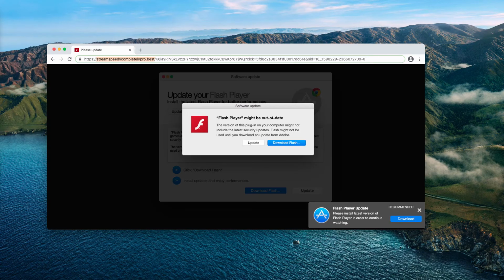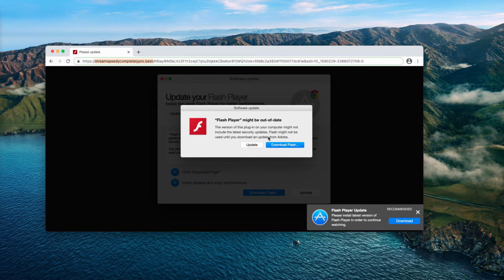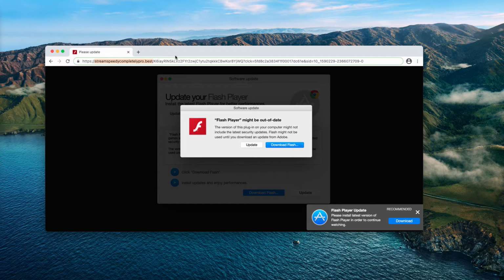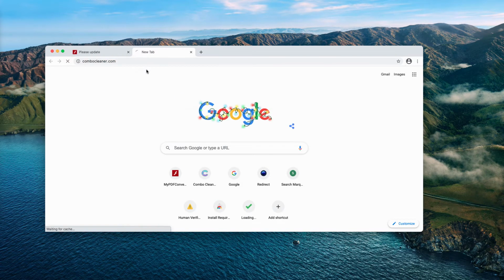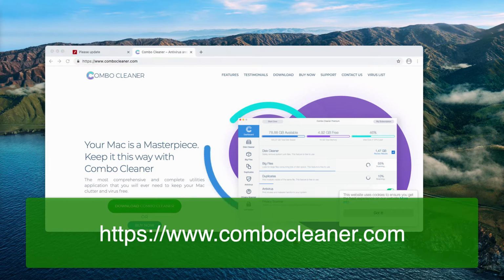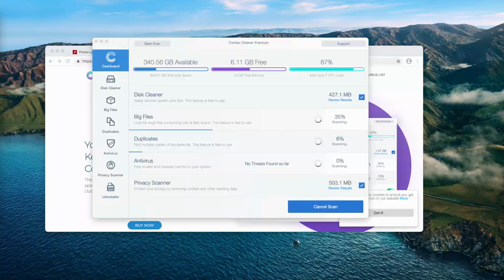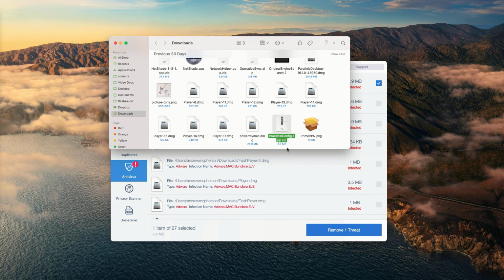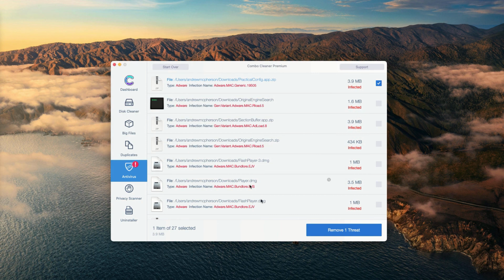Streamspeedycompletelypro.best fake software update alert removal.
Streamspeedycompletelypro.best is a deceptive page that permanently displays a variety of web push notifications. Get rid of it with Combo Cleaner Antivirus or follow the manual tips in the video.